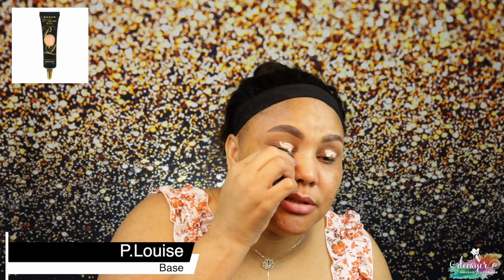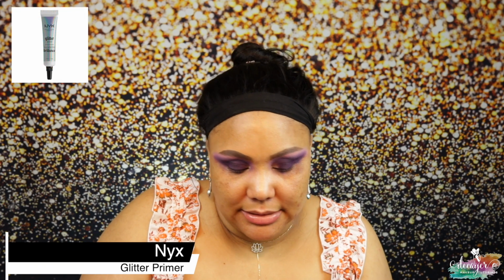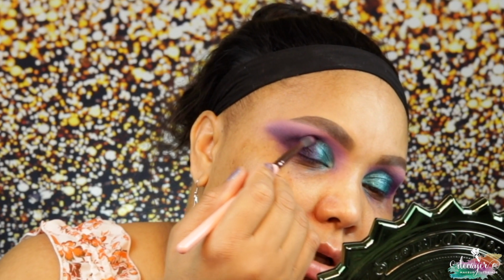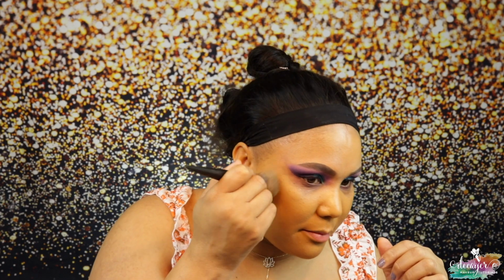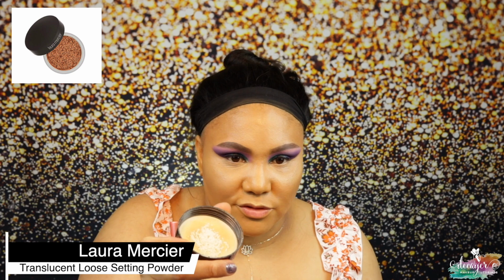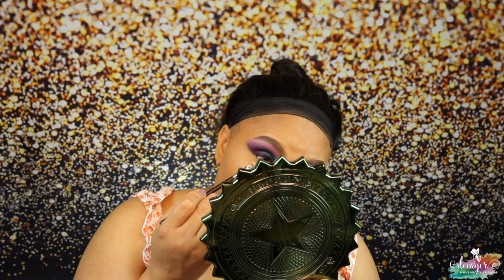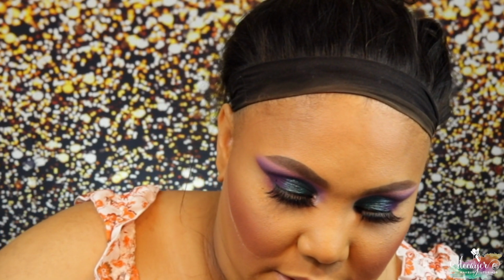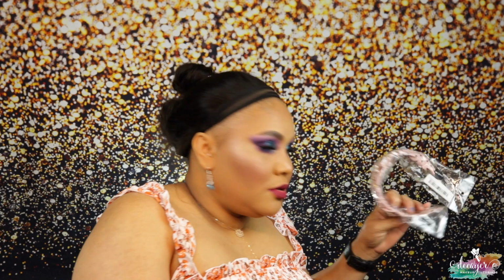BEAUTY BAY BOOK OF MAGIC FIRST IMPRESSION. IS IT WORTH YOUR COINS?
This is the  BEAUTY BAY BOOK OF MAGIC FIRST IMPRESSION. Come check out this video to see if you want to invest in this palette or if it is a pass?

Hi Glam-amours!

Here are the products that I used to create this look:

Eyeshadow Base
Nyx Glitter Primer
P.Louise Base

Eyeshadow
Beauty Bay Book of Magic

Brushes and Blenders
Luxie 710
Luxie 732
Luxie 733
Luxie 734
Luxie Rose Gold Complete Face Brush Set
Morphe M433
Morphe M421
Morphe M462
Morphe M506
Real Techniques Flawless Base 2.0 Makeup Brush Set
Royal and Langnickel Moda Highlight and Glow
Show Stoppers Beauty Cut Crease Kit
The Makeup Shack T14
The Makeup Shack T83

Eyeliner
Ebin 24 Hour Liquid Eyeliner

Moisturizer
Farmacy Daily Greens Oil-Free Gel Moisturizer

Foundation
Hourglass Vanish Airbrush Foundation

Primer
M.A.C Pro Longwear Paint Pot - Painterly

 Concealer
Jeffree Star Cosmetics Magic Star

Contour
Fenty Beauty Match Stix Contour Skinstick - Truffle

Powder
Charlotte Tilbury Airbrush Finishing Powder

Mascara
Charlotte Tilbury Pillow Talk Push Up Lashes!

Eyelashes
Baddie B

Eye Pencil
Makeup Obsession Tiffany Illuminarty Kaleidoscopic Dreams Kohl Eyeliner Set

Bronzer
Beauty Bay Powder Bronzer

Blush
Beauty Bay Powder Blusher

Highlighter
Beauty Bay Powder Highlighter

Lip Treatment
Dose of Colors Liquid Matte Lipstick - Berry Me
Laura Mercier Longwear Lip Liner Red Chocolate